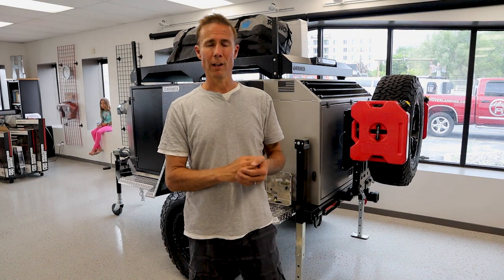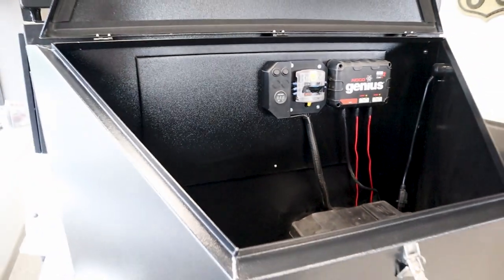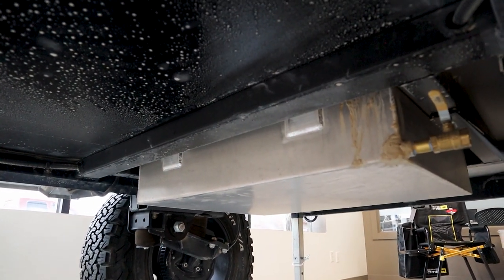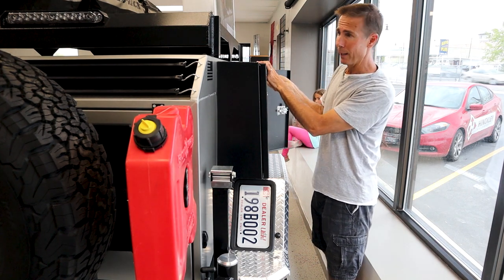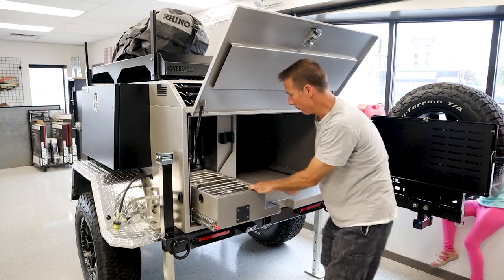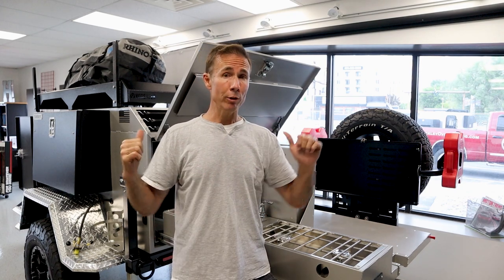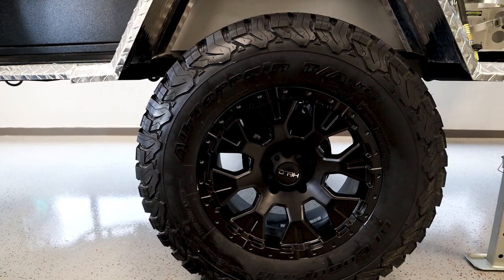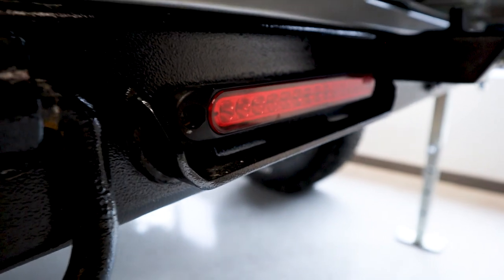Vorsheer XER Overland Trailer Walk Around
We had the opportunity to visit Hinckley Overland in Salt Lake City to see their Vorsheer trailers. This walk around shows all the features of the XER trailer. We thought this was a well built trailer that would hold up well with off road use.

Our Favorite Gear:
Handmade Damascus Steel Cleaver Chopper Knife
Driver Coffee Grinder
Coletti Bozeman Coffee Percolator
Front Runner Wolf Pack
Marchway High Back Camp Chair
Wellax Air Sleeping Mat
Shower tent Couple of Options:
Dometic Camp Fridge:
CFX 50
Green Steel Camping Cups
Instapark Mercury 27 Solar Panel
Instapark Charge Controller
Lihan Voltage Meter
Camp Toilet
Camp Chef Dutch Oven
Tembo Tusk Skottle
Osprey Kamber